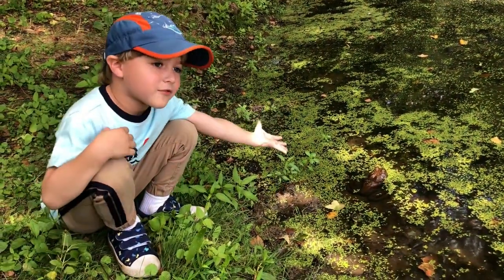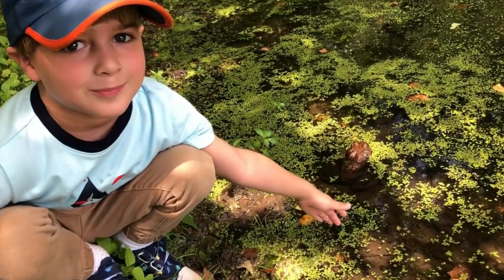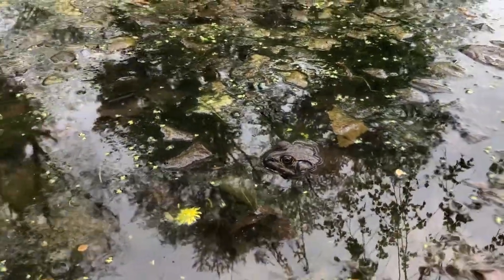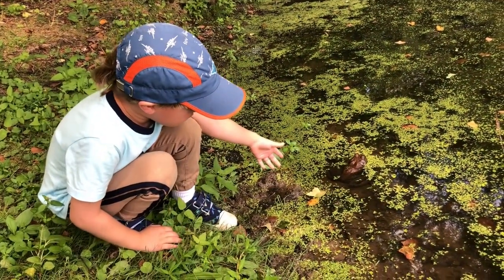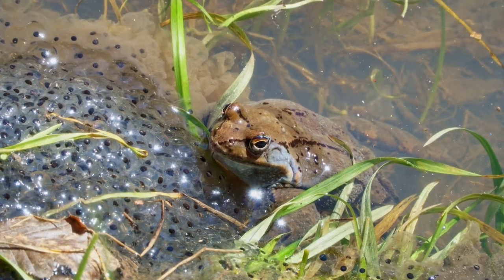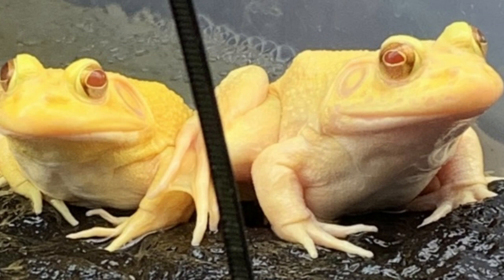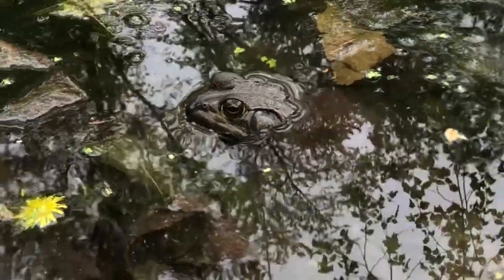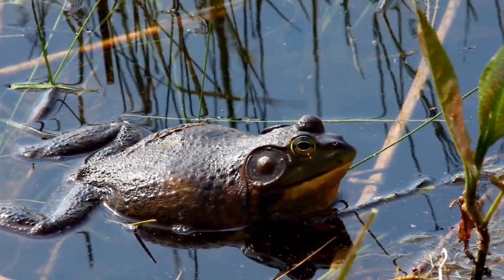Explore with Alex: Bullfrogs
Who hasn't found a frog at least once in a lifetime? But what if it is a huge bullfrog? In this educational video Alex explores 12 questions about bullfrogs and discovers many cool facts such as the Bellowing of a Bull, the Bullfrog's Life Cycle, Cannibals, Bullfrog on a Menu, the Albino Bullfrog, Painful Bites, the Significance of Eardrums, and others. Come and explore with Alex and learn more about bullfrogs @alexsdiscoveries